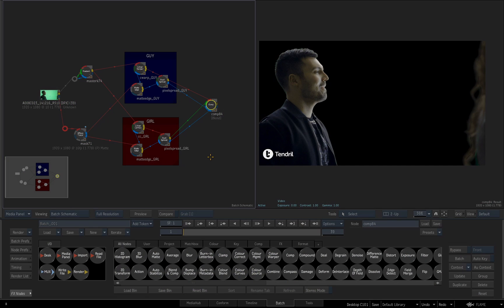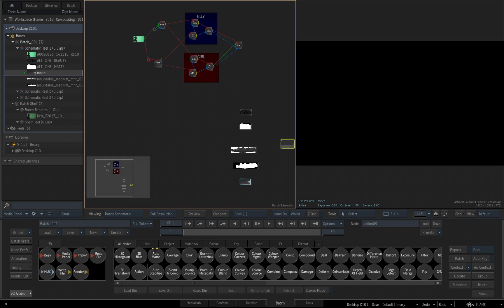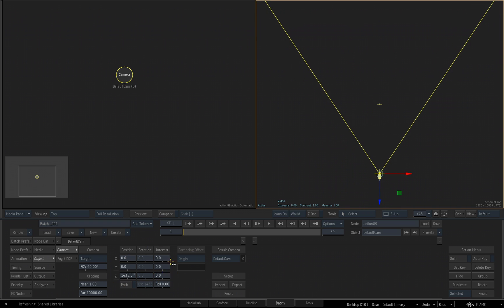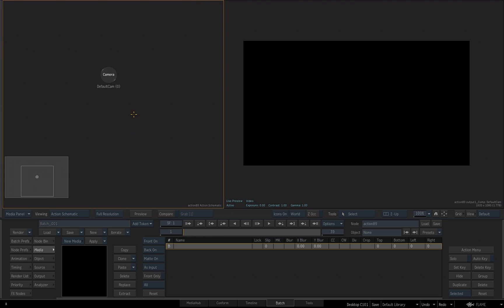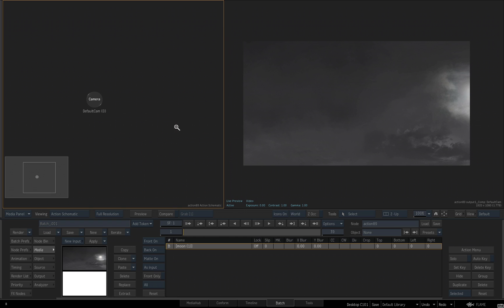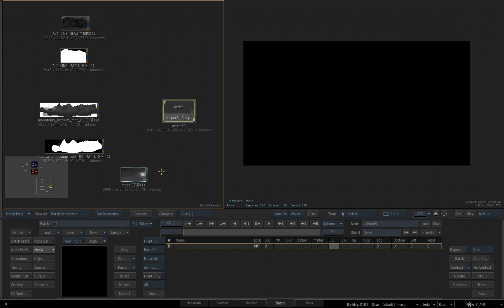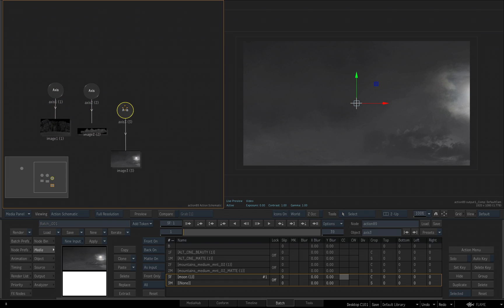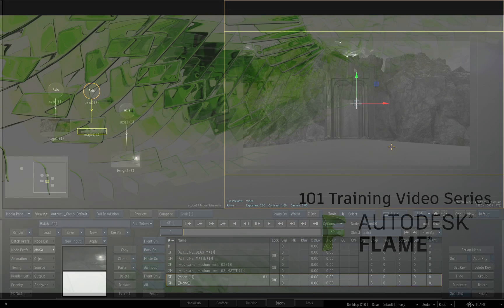Flame - Getting Started - Introduction to Action and 3D Compositing - Part 18 of 28